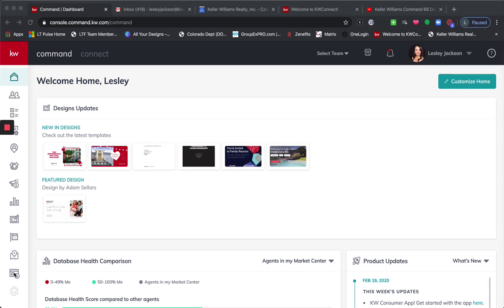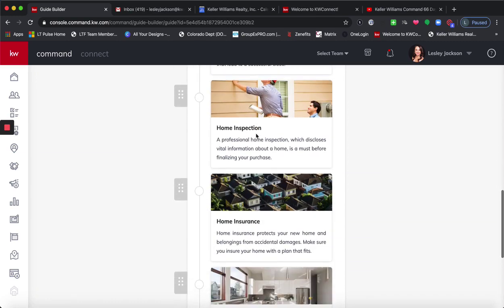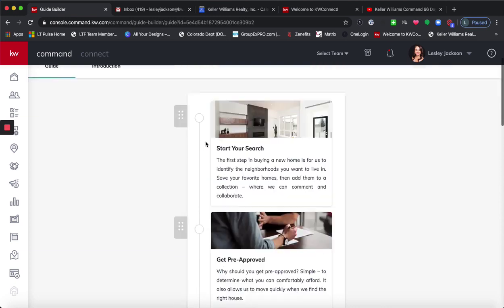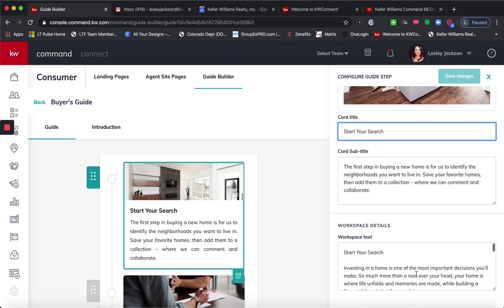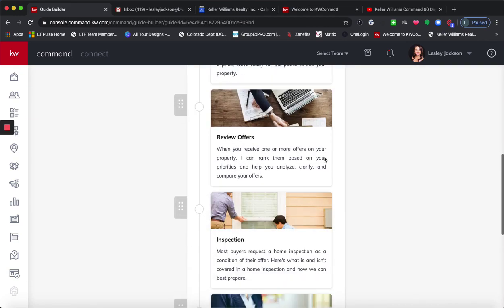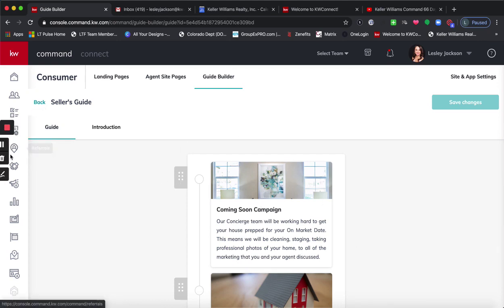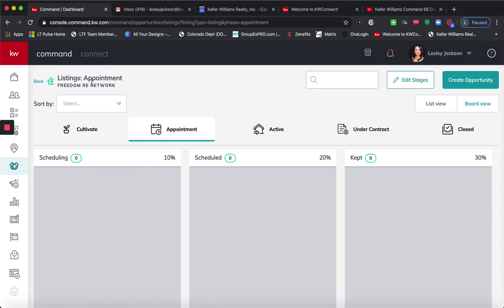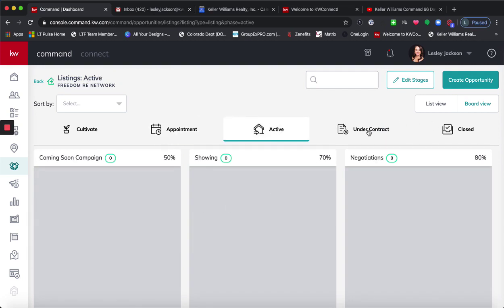KW Command: Customize Buyer & Seller Guides👆👩‍💻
Be the driver of the CONSUMER EXPERIENCE for your Buyer or Seller and show them what will happen next in their buying or selling journey. I like to call this get rid of the question " What happens Next??" Ah! I LOVE this platform! It's like no other. COMMAND ON. SHARE ON.